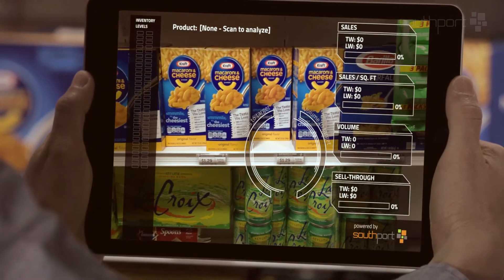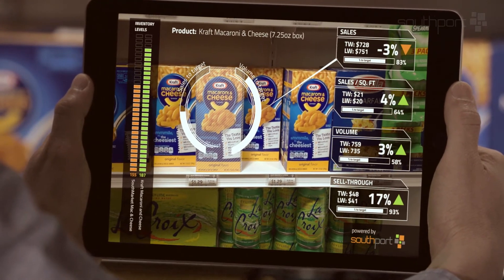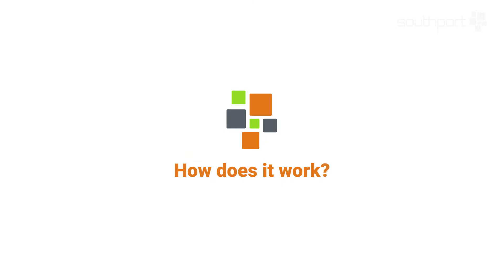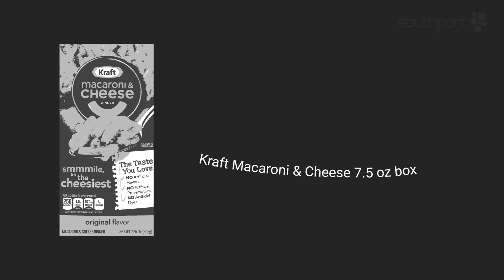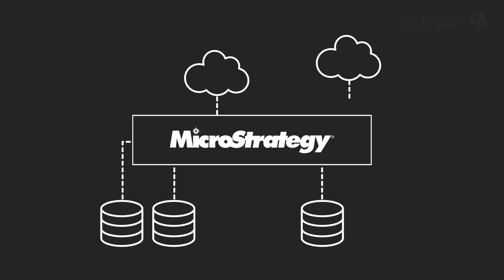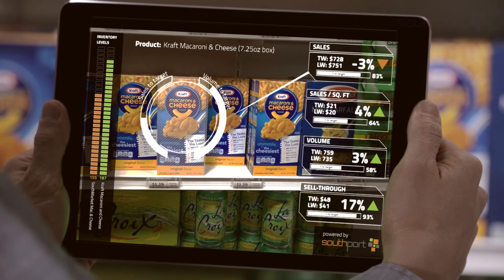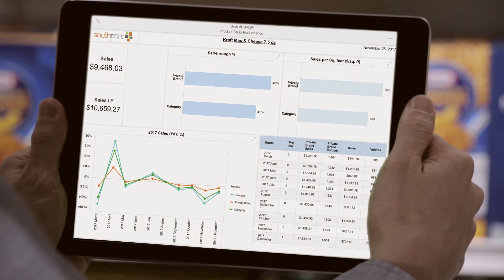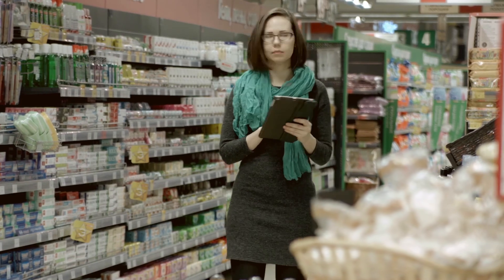Southport AR Demo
The BI platform of the future must be able to provide scalable, governed data securely to users via integration with hundreds of potential interfaces.  At Southport, we believe that MicroStrategy is the only BI platform on the market with this capability today.

We’ve built an Augmented Reality Mobile Analytics application that integrates MicroStrategy with image recognition software using MicroStrategy’s robust APIs.

Imagine a retail store manager walking down an aisle or section of their store, wondering how a specific product is performing.  To answer that question today, she would have to login to a mobile BI portal (or, even worse, note the item SKU, return to her office in the bowels of the store, and login into a web portal), search through thousands of SKUs to locate the product she cares about, run or build a report, and analyze the results.

By integrating image recognition with MicroStrategy, the store manager simply points her mobile device at the item in which she is interested.  The image recognition software identifies the item and, via MicroStrategy’s robust APIs, queries MicroStrategy for key performance indicators like sales, inventory levels, shrink, flow, promotions, etc..., delivering intelligence to her on the spot.  If she needs or wants more information, she can link directly to a MicroStrategy Dossier and conduct more detailed analysis, without leaving the store floor.

What used to require a store manager to leave the sales floor and retreat to her office is now replaced by a simple glance at their mobile device using a simple “point and shoot” user experience paradigm that is as familiar as taking a picture.  Anyone can do it, with no training.